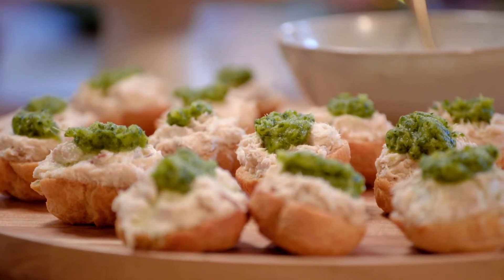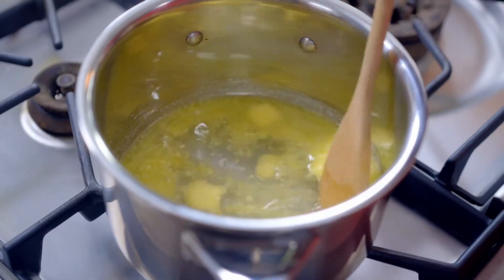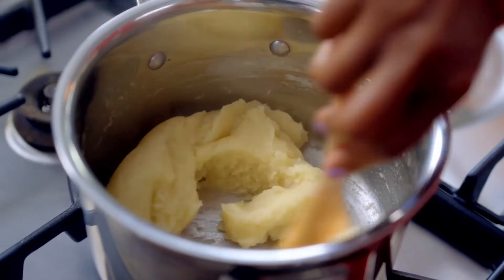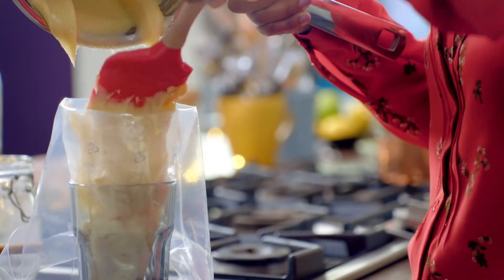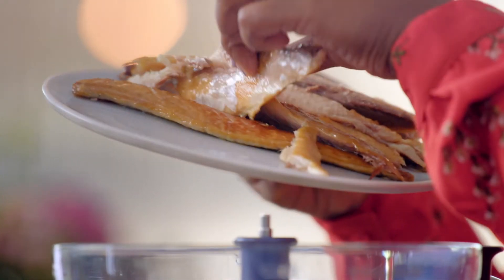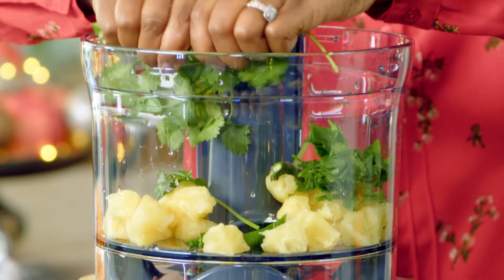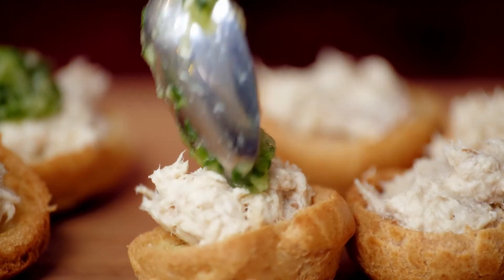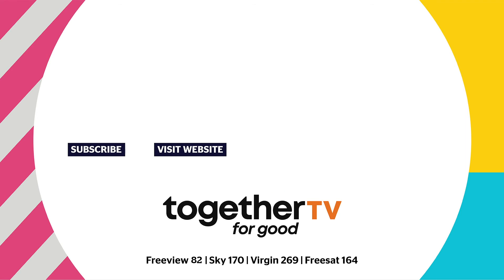Nadiya Hussain's Delicious Smoked Mackerel Pâté Choux For New Year's Eve | Nadiya's Party Feasts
Are you having people over this Christmas or New Year and want to impress your guests? You definitely have to make this amazing sweet and savoury smoked mackerel paté choux that will have your guests coming back for more. Watch Nadiya's Party Feasts on the 29th December on Freeview 82, Sky 170, Virgin 269, Freesat 164.